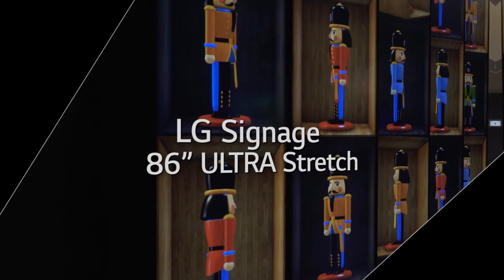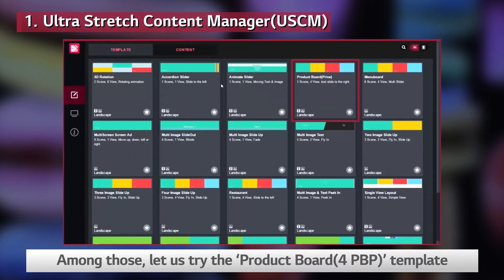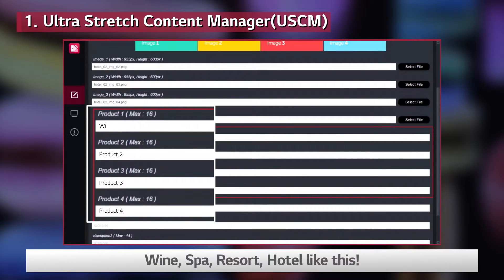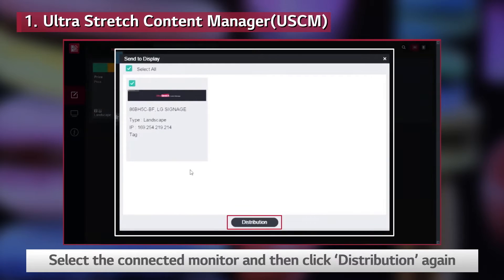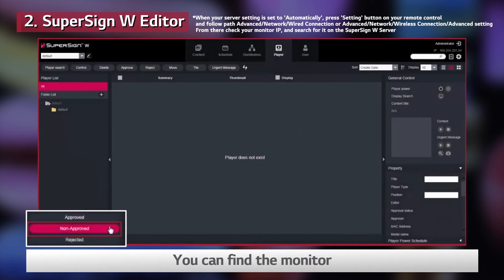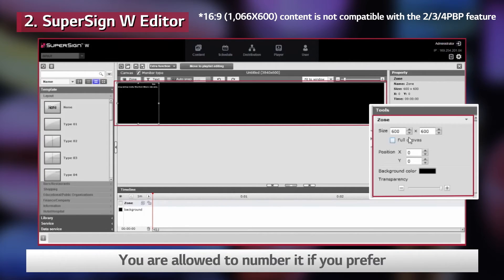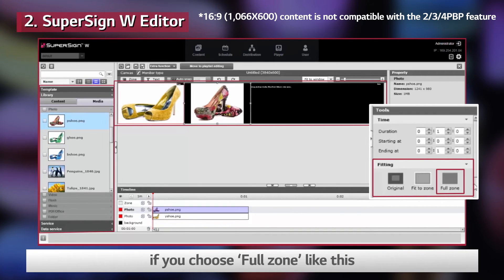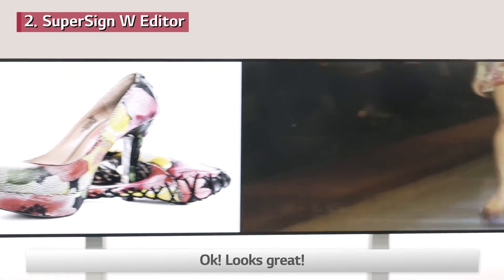LG’s 86” ULTRA Stretch Software Guide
LG 86” Ultra Stretch(86BH5C) is a new signage format with a 58:9 widescreen that can display dynamic content depending on the user's installation environment.
(e.g. airports, subways, banks, art galleries, or retail stores)
This product is also a work of structural art in itself that can be seen as digital decor. This software guide video gives you a quick and easy solution to create content using provided template and to distribute created content to your display.